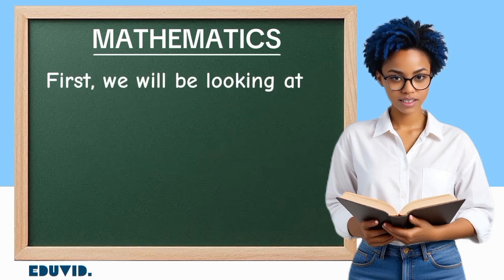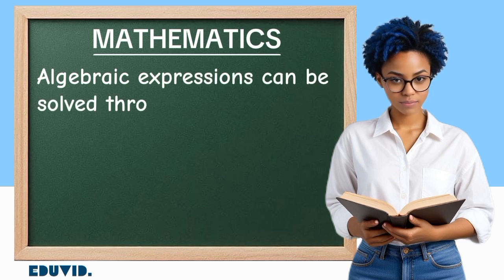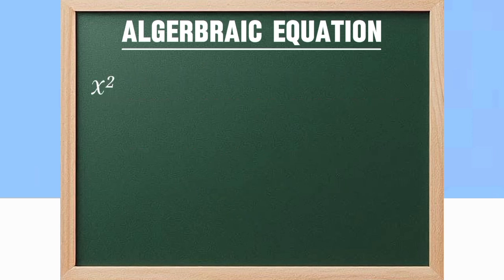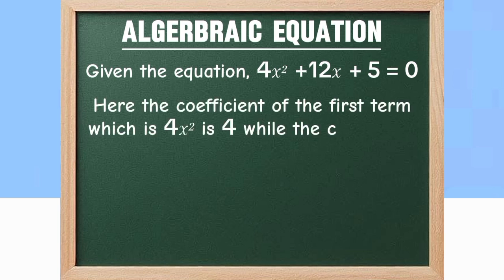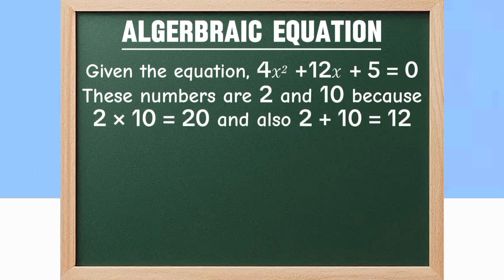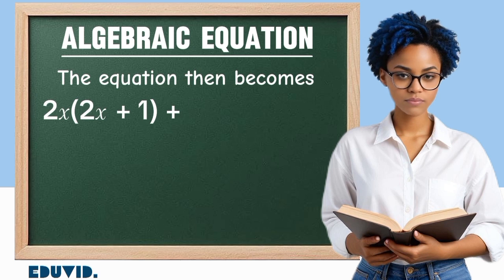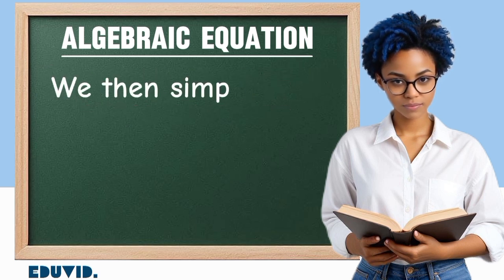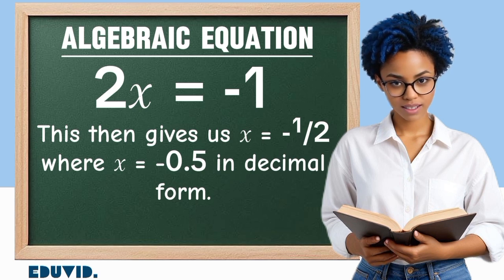WHAT TO UNDERSTAND ON ALGEBRA | MS. TOSIN | 400K VIEWS